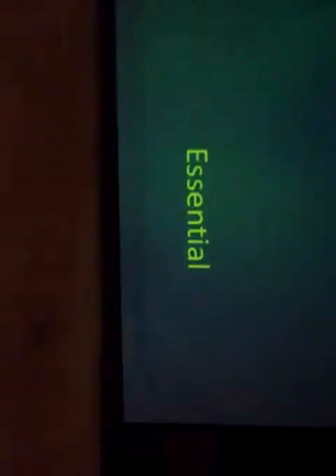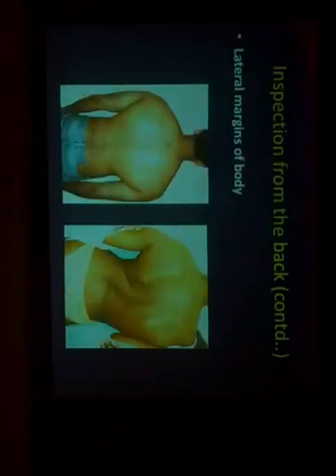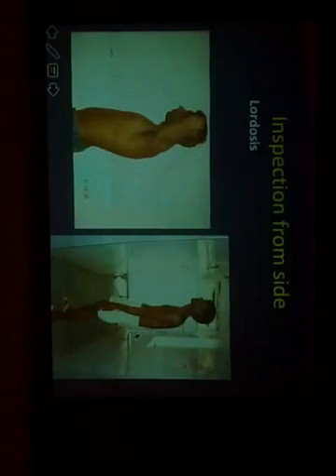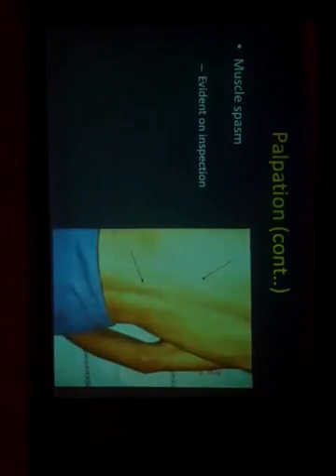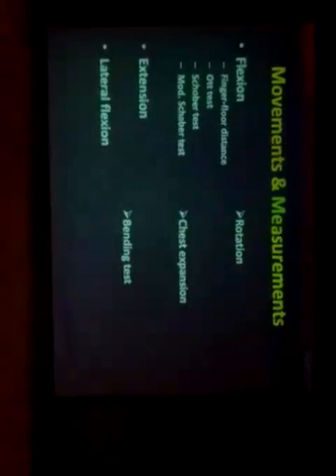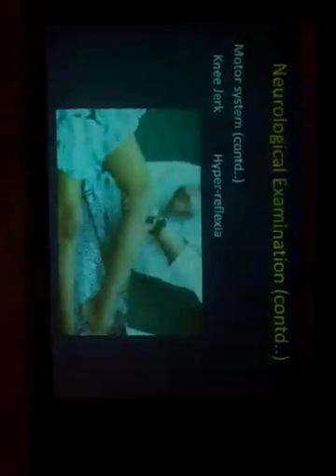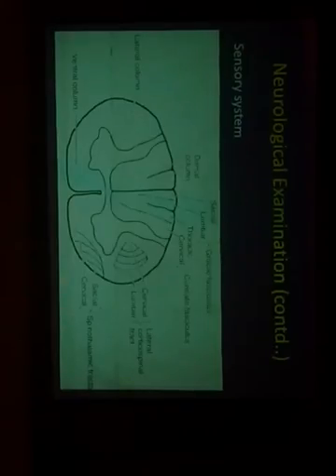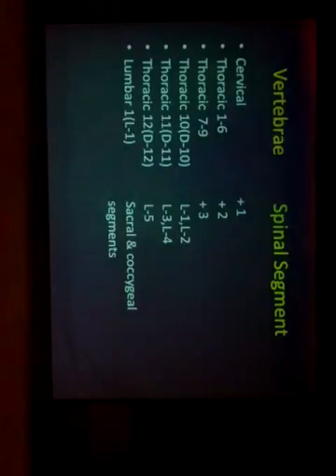Spine examination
Dr sudhir kapoor